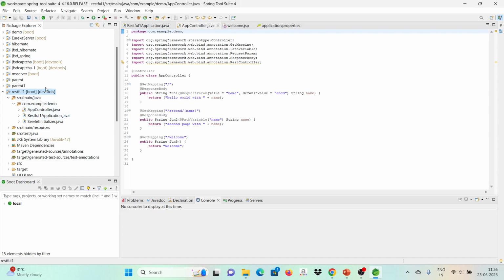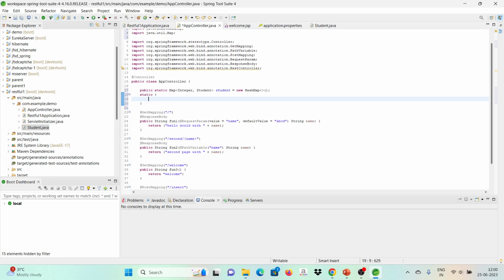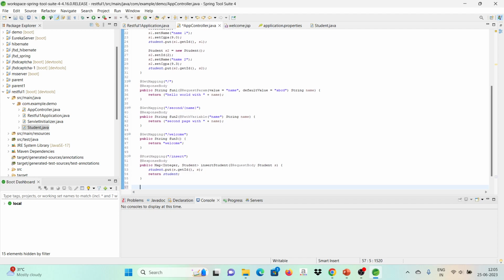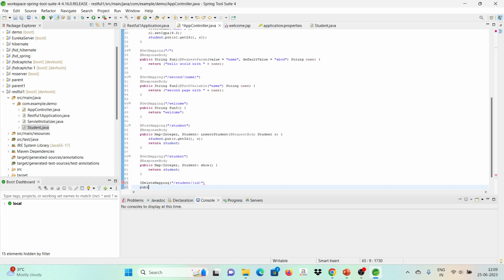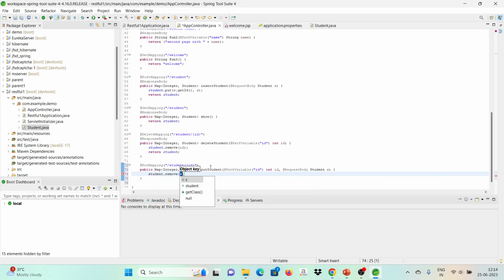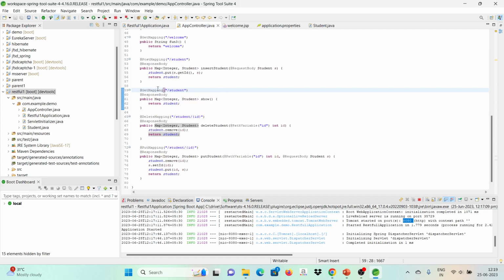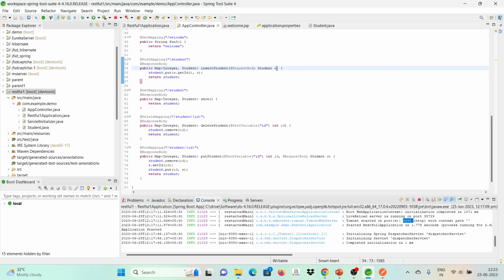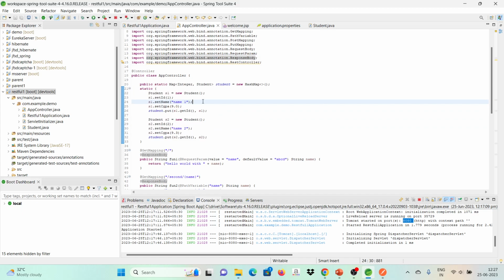Spring Starter Project and Restful Service Part 2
Spring Starter project, Restfull Service, @POST, @DELETE, @PUT